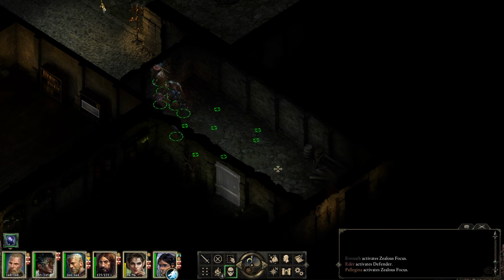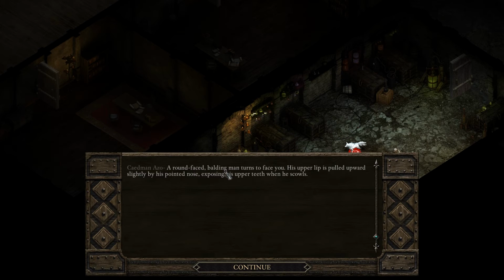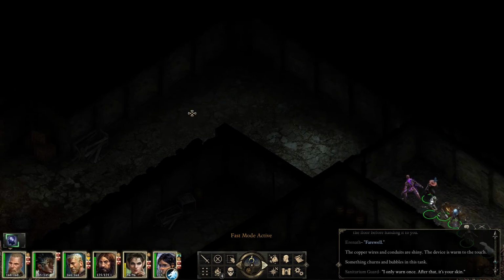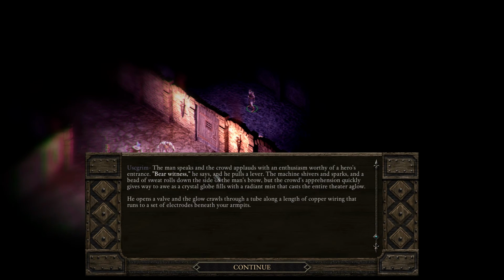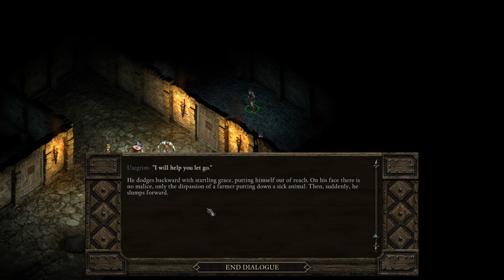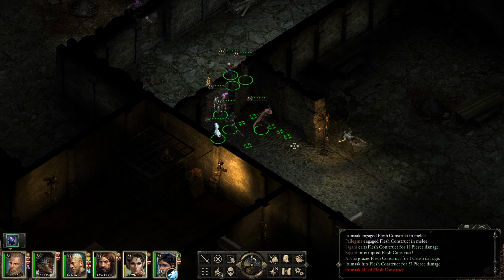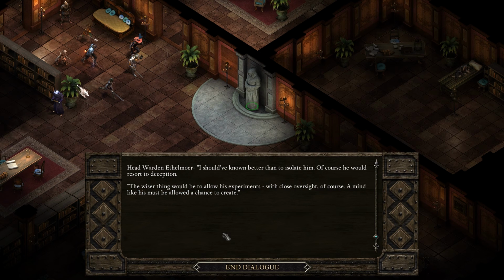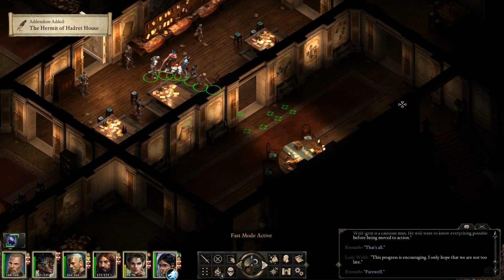[45] Let's Play Pillars of Eternity - Thaos Sighted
Deeper within the Sanitarium we meet our adversary, the dangerous Thaos.

► What is Pillars of Eternity?

Pillars of Eternity is a CRPG-revival by Obsidian Entertainment. It aims to recapture the feel of classic RPG's, something it succeds at for the most part. The setting is a key part in this undertaking, because it feels familiar, yet also fresh at the same time!

► Strange Accent?

If you ever think I'm saying some words or idioms wrong, that might be due to the fact that I'm actually German. I consider myself quite good at the English language, but sometimes the german-ness breaks through and fucks my speech up - Sorry!

► 8bit Avatar

A big thank you also goes to a friend of mine who goes by Janniknik whom, on a whim, created a series of 8-bit Avatars for me. You'll get to see them a fair bit!

► Music